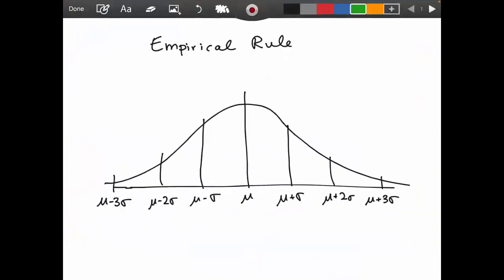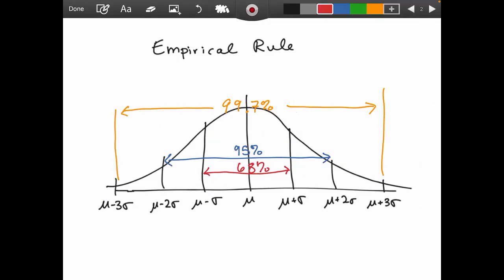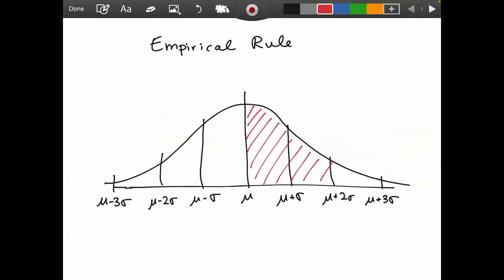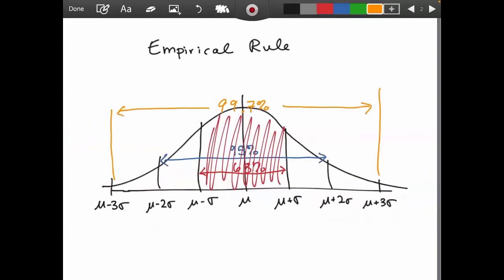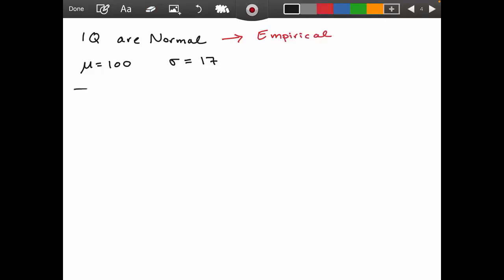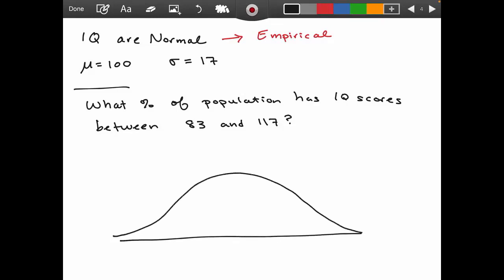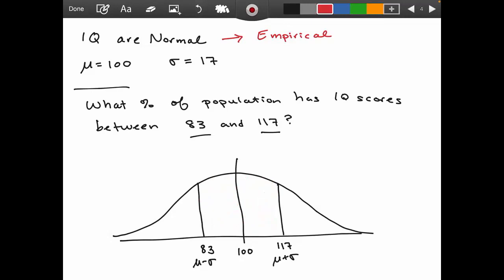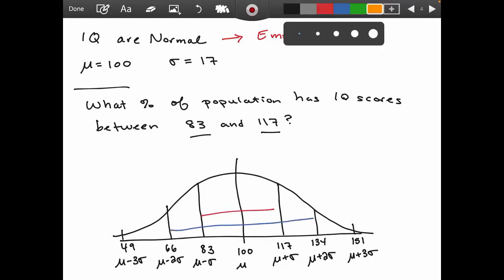Using the Empirical Rule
A quick video going over how to use the Empirical Rule.